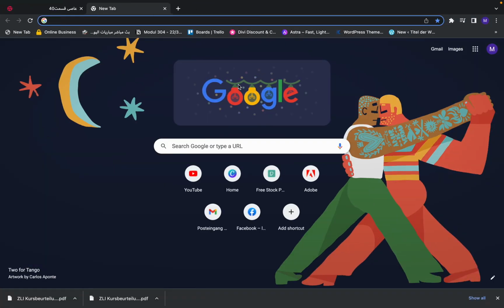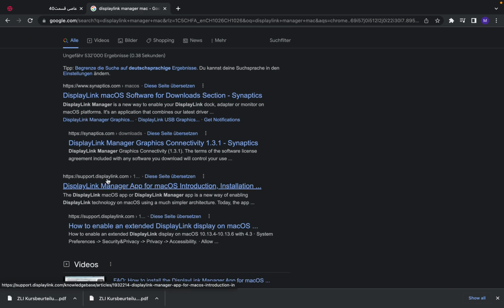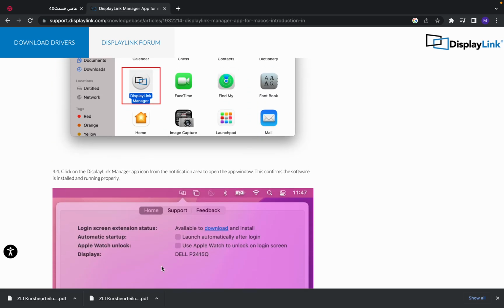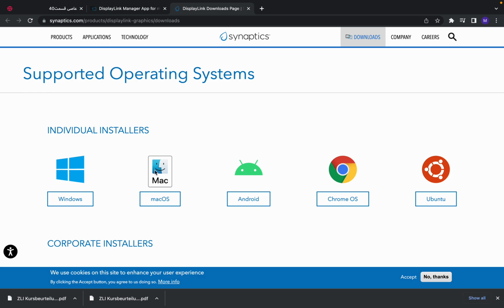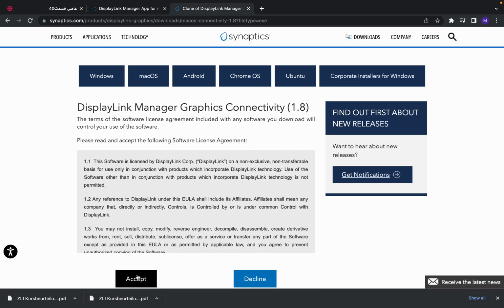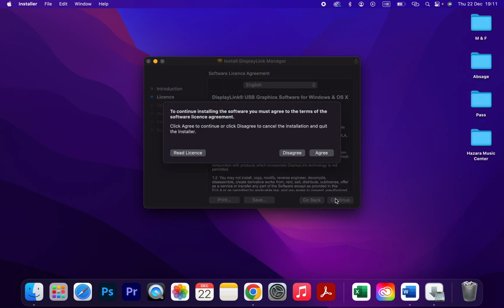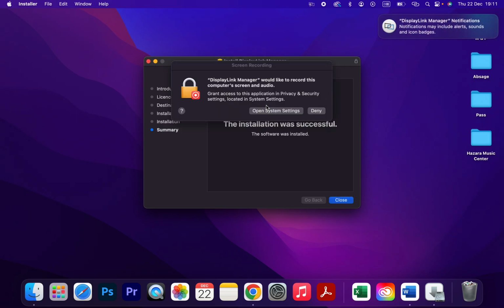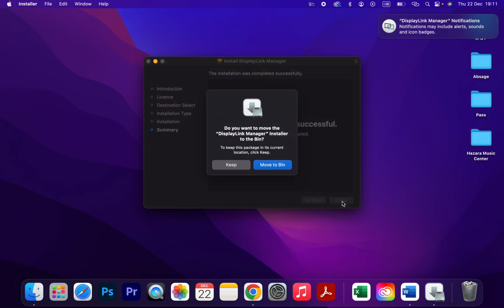Download and install DisplayLink on Mac OS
Hi Friends
In this tutorial I will show you how to download and install DisplayLink on mac os.